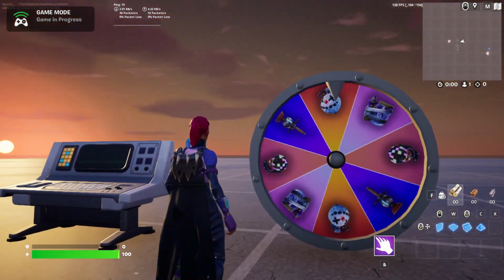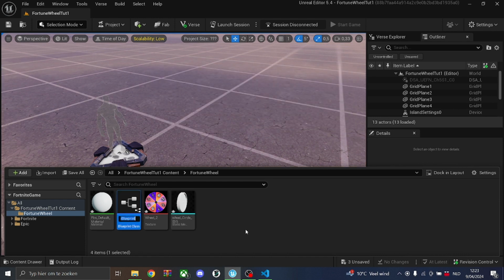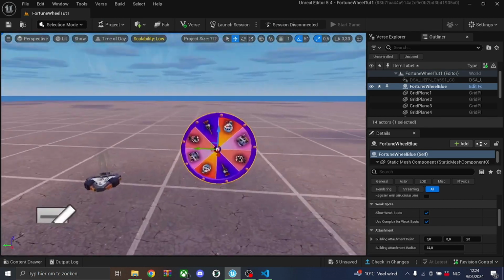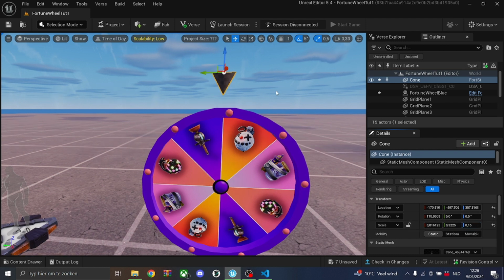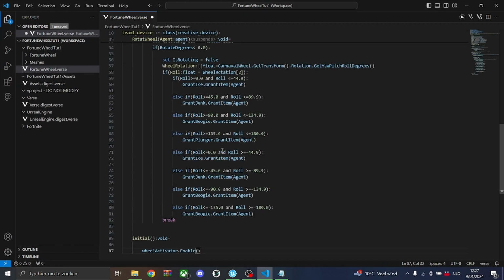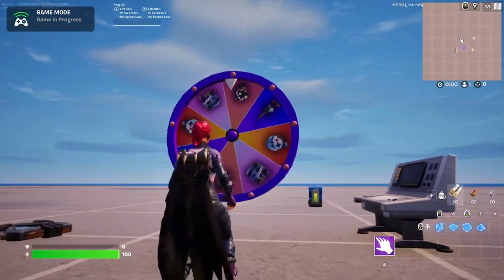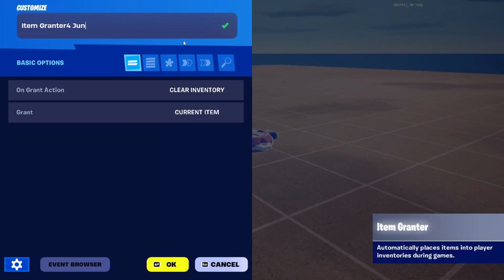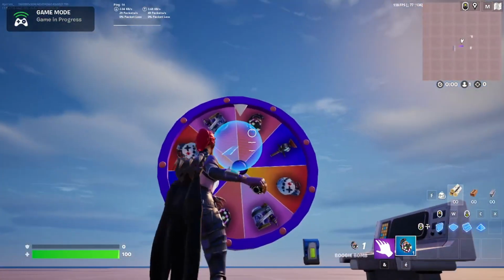How to make a Fortune Wheel fortnite UEFN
How to make a Lottery Wheel fortnite UEFN